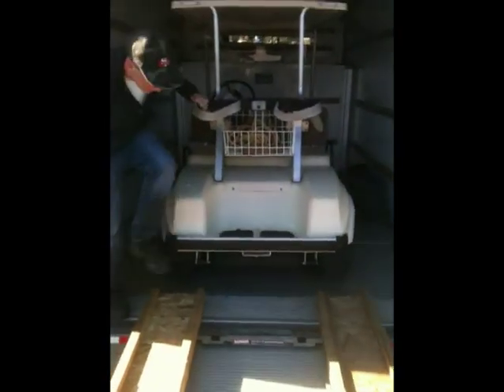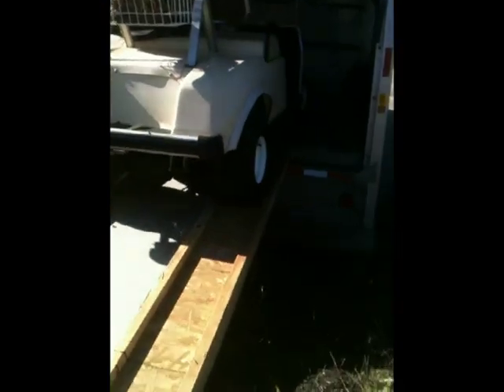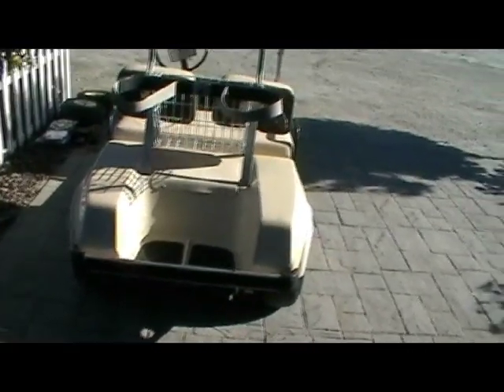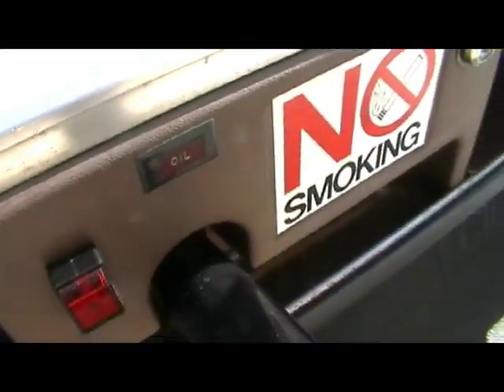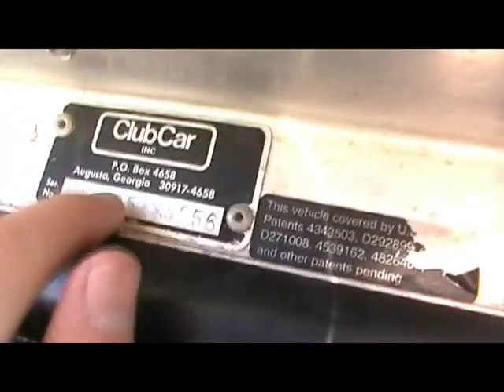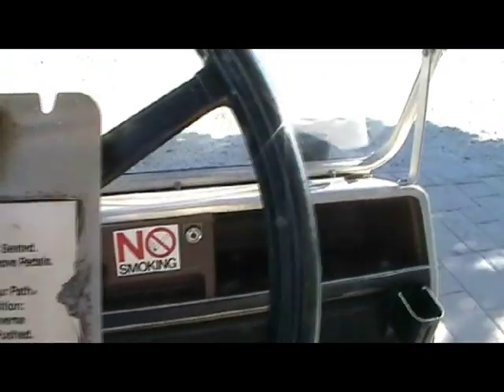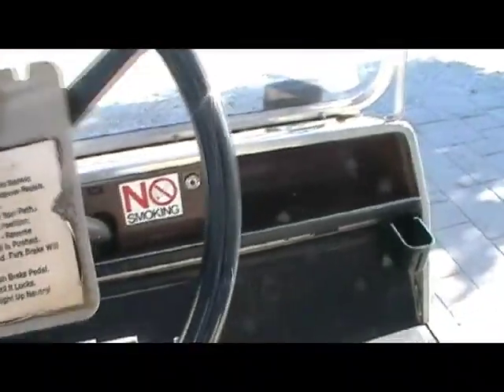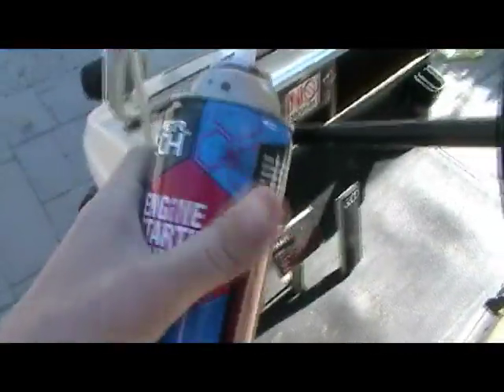New 1991 Club Car DS Gas Golf Cart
The new legend... This model has the old Flathead KF82 engine.